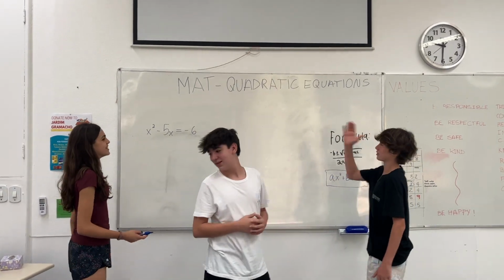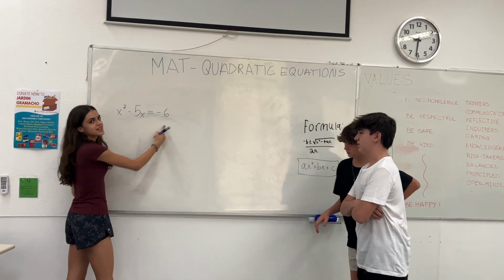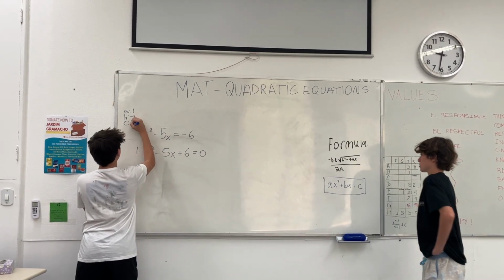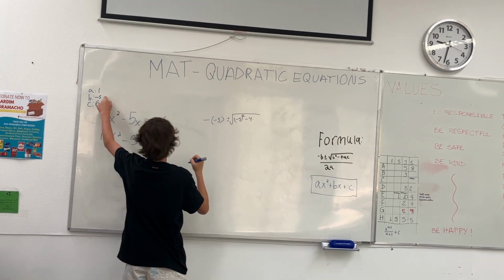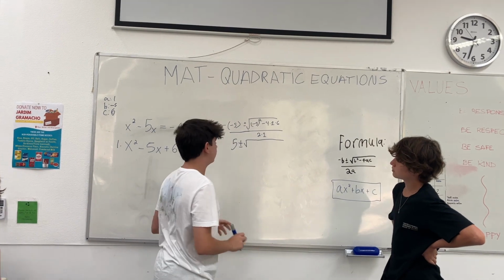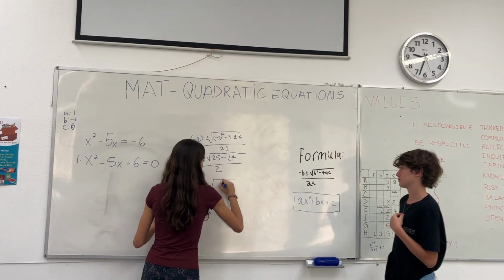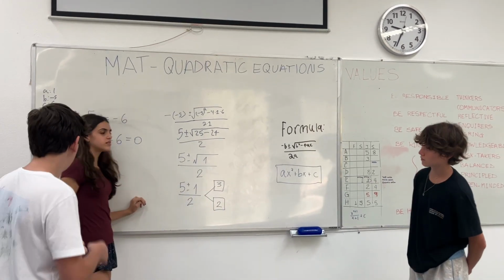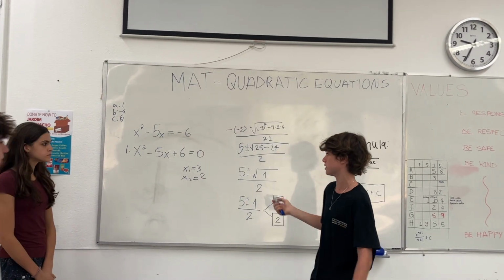9th Grade Quadratic Equation Review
In this video, our MAT mathmagicians review Quadratic Equations.